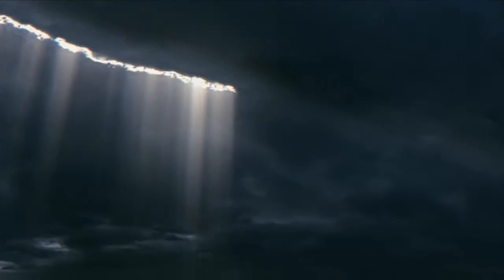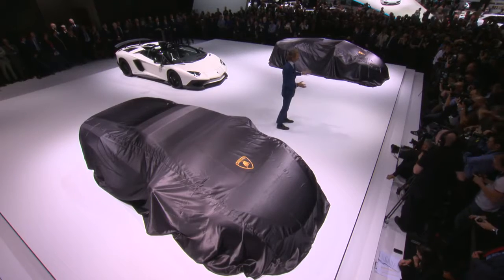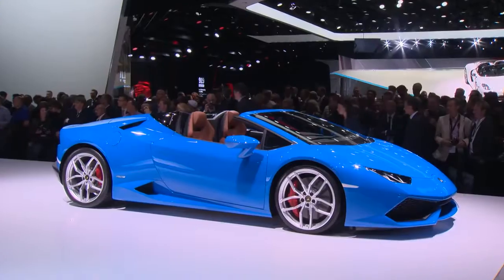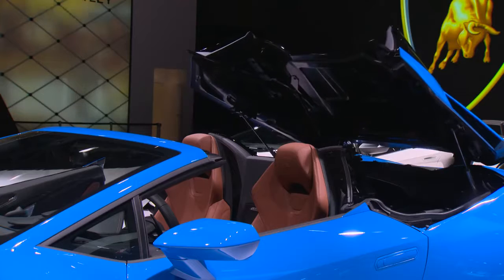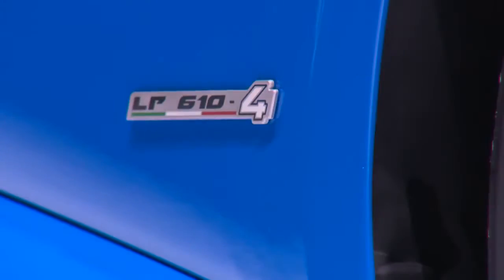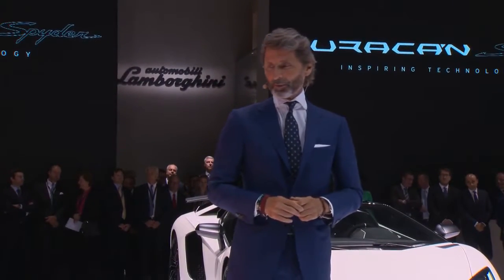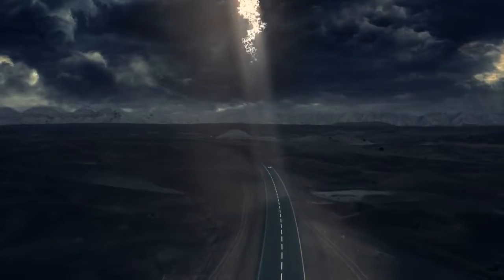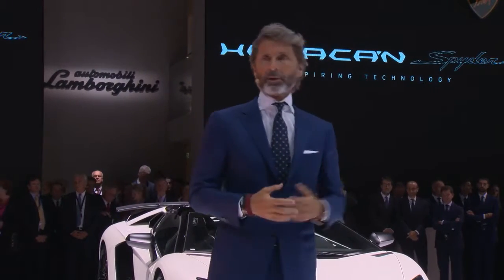Lamborghini Huracán LP 610-4 Spyder Video Debut